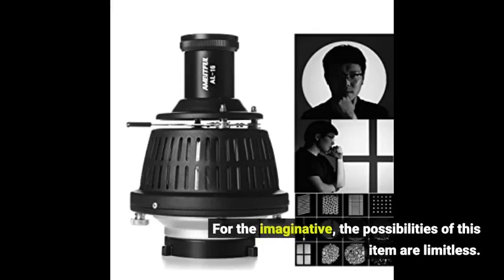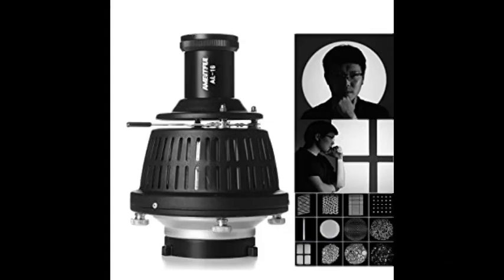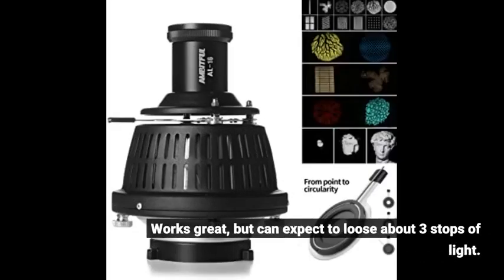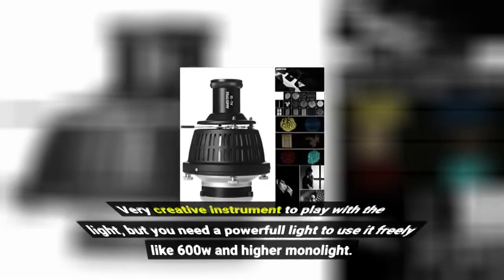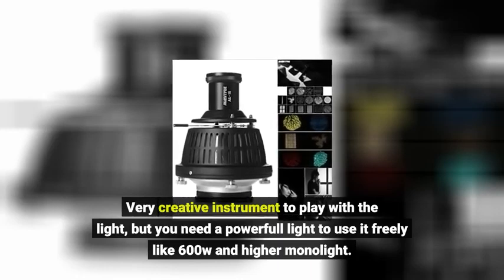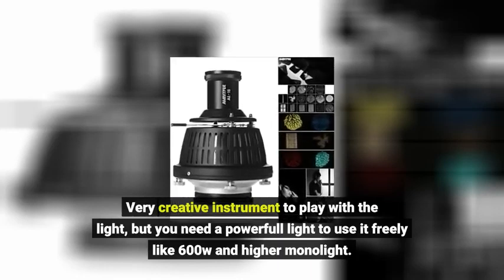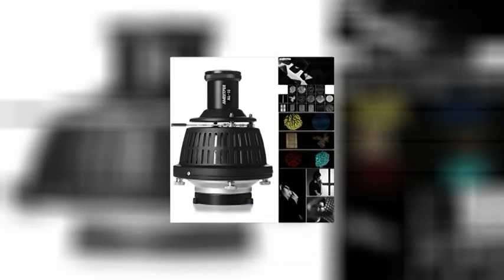User Review: AMBITFUL AL-16 Bowens Mount Conical Optical Focalize Condenser Art Special Effects...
- AMBITFUL AL-16 Bowens Mount Conical Optical Focalize Condenser Art Special Effects Shaped Beam Light Cylinder Light Cylinder

Lighting & Studio Lighting - 1-16 of over 3,000 results for "studio lighting"
9 iyl 2017 - This is part 2 of “Getting started with Studio Photography for beginners” Смотреть видео 6 lighting setups with one light онлайн - Смотрите популярное кино фильмы сериалы и мультики совершено бесплатно Explore Backdrop Express's board "Studio Photography", followed by 5520 people on Pinterest
How to do Cinematic Lighting using Only Desk Lamps, Daryll Anuran, 09:32, PT9M32S, 13

Смотреть видео my 3 favorite lighting setups онлайн - Смотрите популярное кино фильмы сериалы и мультики совершено бесплатно

Cinematic Lighting Techniques Part 1 video duration 10 Minute(s) 1 Second(s), published by Parker Walbeck on 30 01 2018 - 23:33:15
 Re: Lighting setup for youtube videos

For the imaginative, the possibilities of this item are limitless.
Works great, but can expect to loose about 3 stops of light.
Very creative instrument to play with the light, but you need a powerfull light to use it freely like 600w and higher monolight.